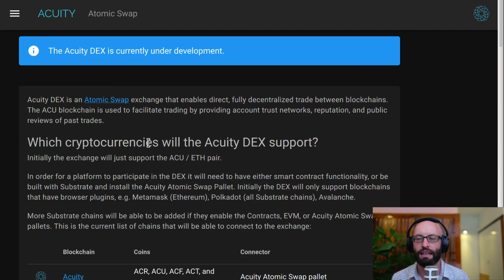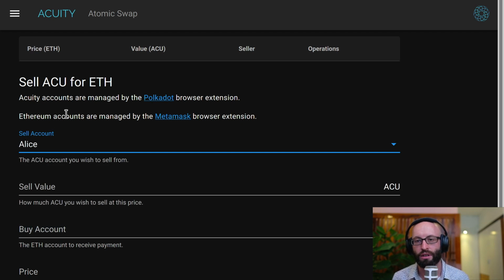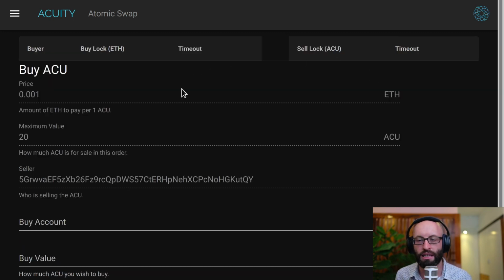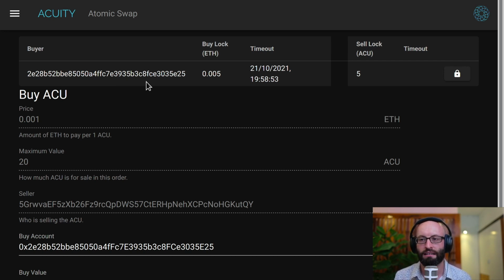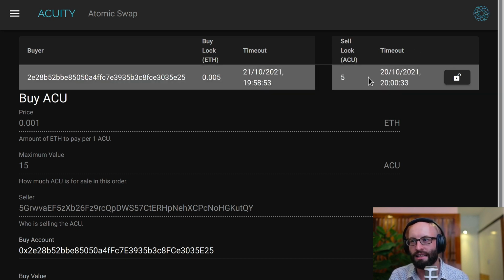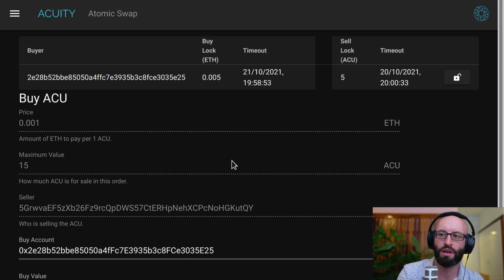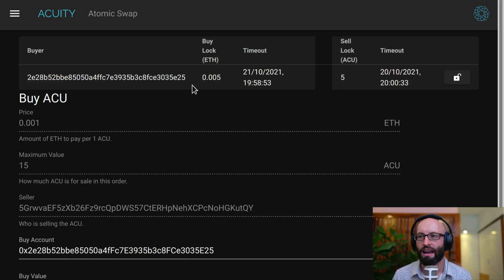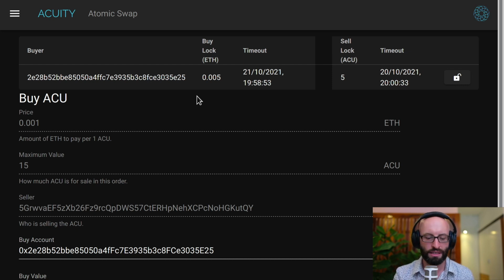Atomic Swap DEX approaching MVP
We've been making a lot of progress on building out our Atomic Swap exchange. This video will run you through what has been implemented so far and what remains before decentralized trading can begin.